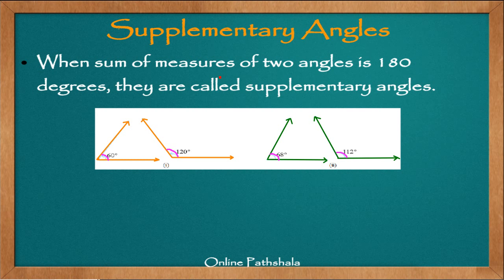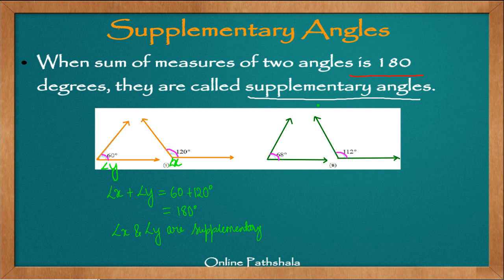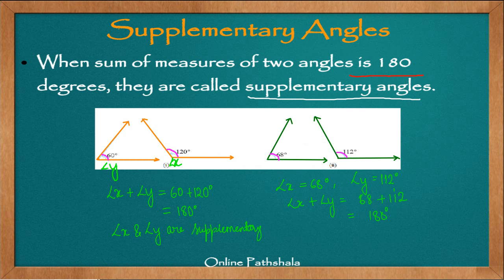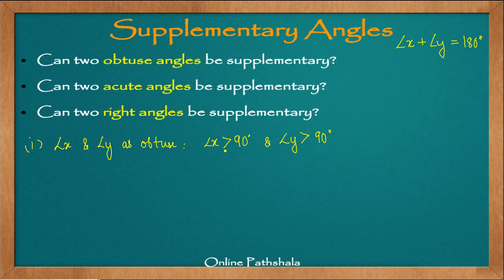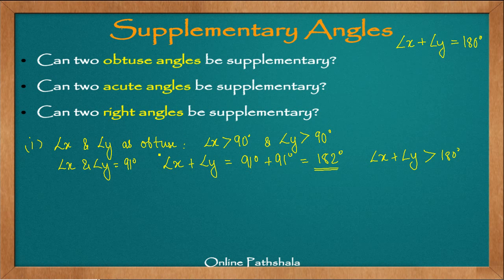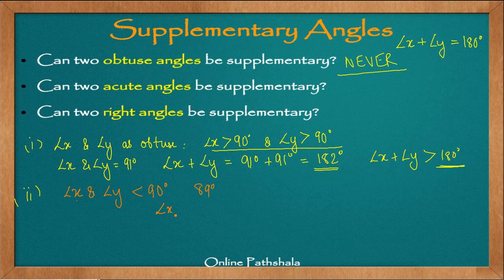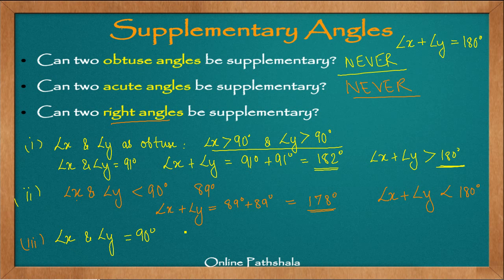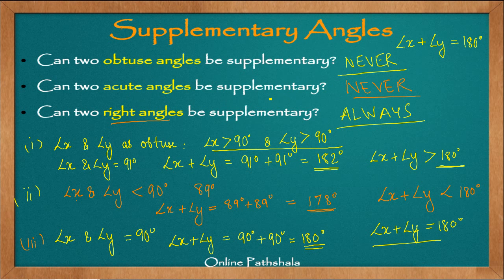Ch05_05 Supplementary Angles CBSE MATHS